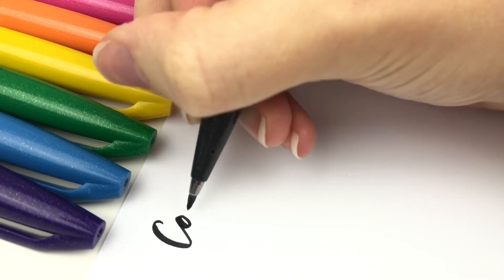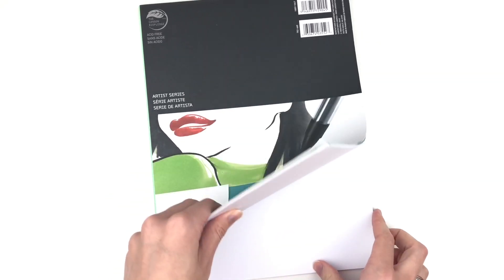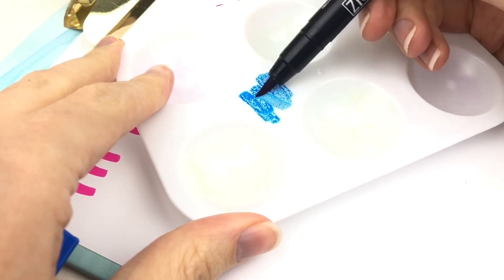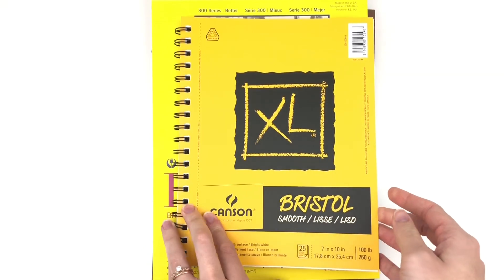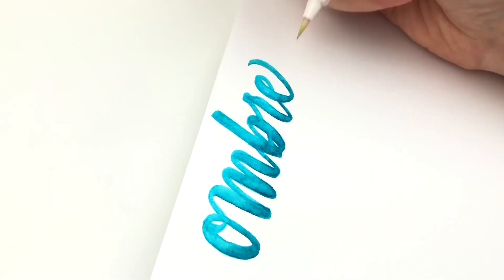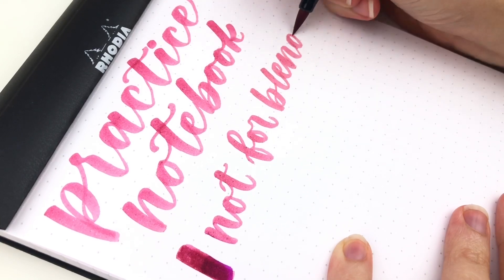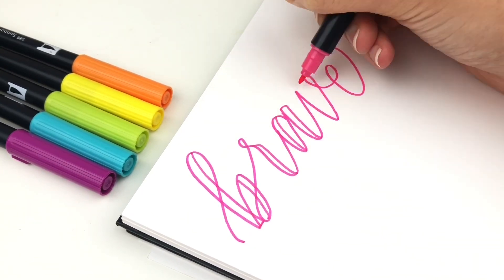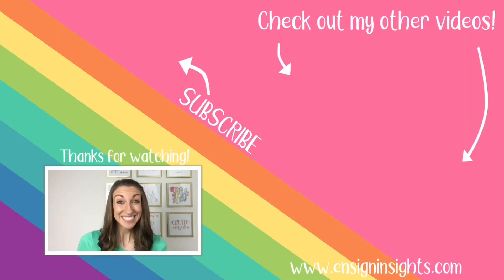Paper for Brush Lettering and Blending Brush pens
What is the best paper for brush lettering and blending brush pens? Paper is important because you need a smooth paper that won't fray your brush pens. I'm going to compare different paper options to use with brush lettering and which ones work for blending brush pens as well.

PAPER MENTIONED:
HP Premium 32 paper
Strathmore Bristol smooth paper
Canson Bristol smooth paper
Strathmore Marker paper
Canson Marker Paper
Rhodia Paper pads
Canson XL Watercolor paper
Canson Mix Media paper
Strathmore Hot Press Watercolor paper

LEARN WITH HAND LETTERING WORKSHEETS: